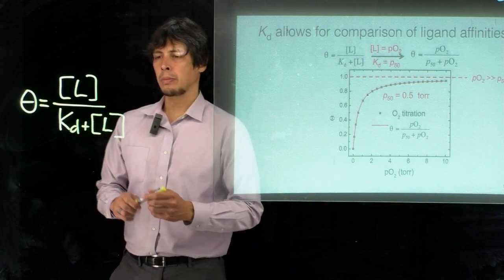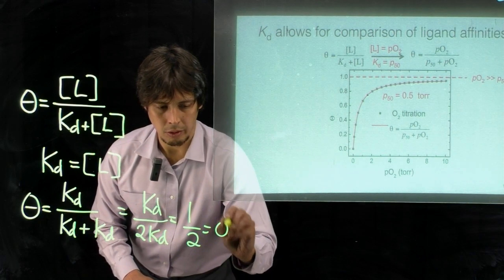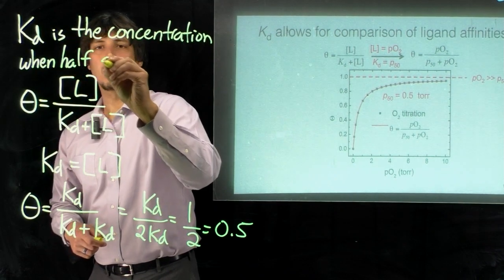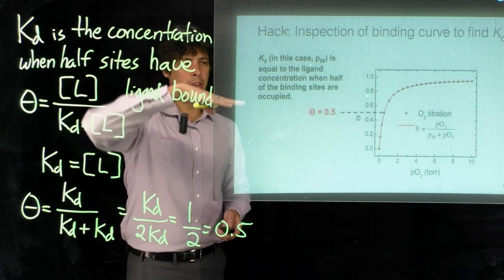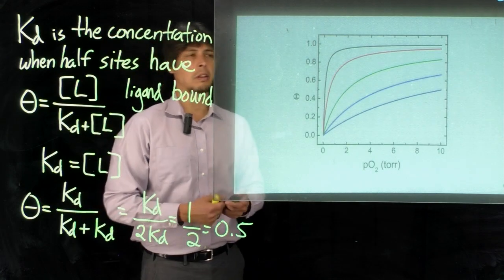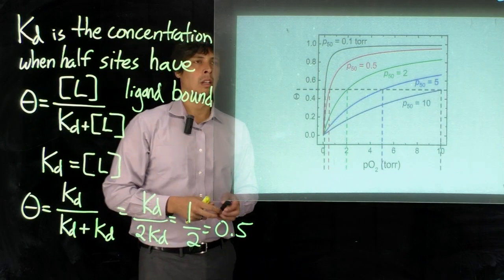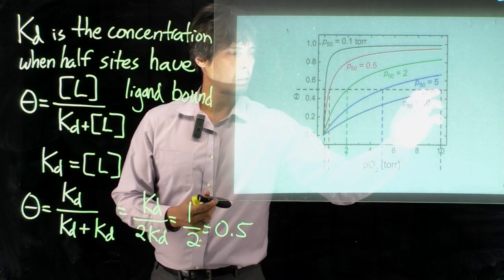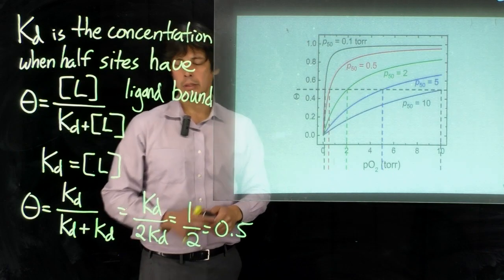Topic 6.11 - Estimating Kd from ligand binding curves